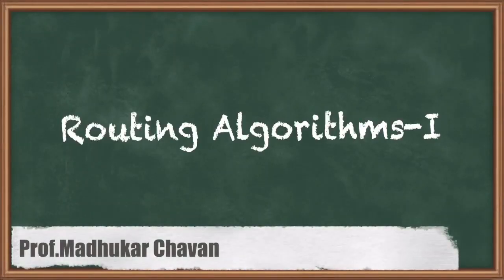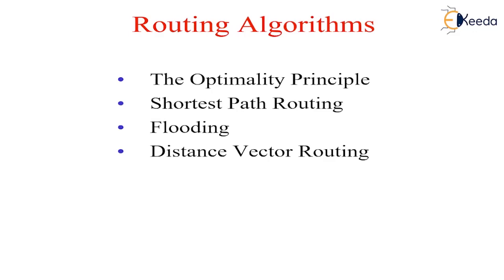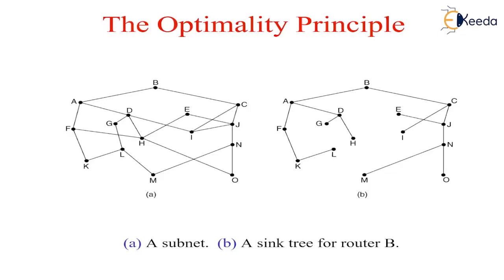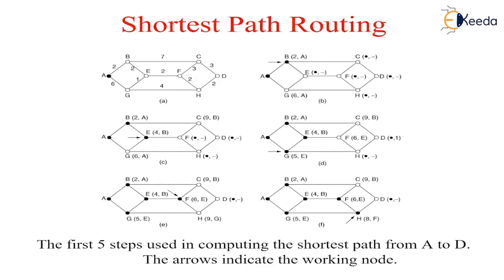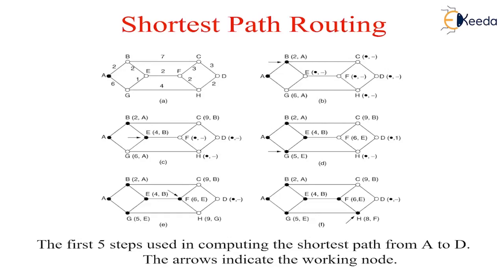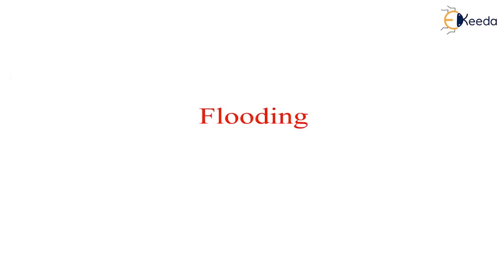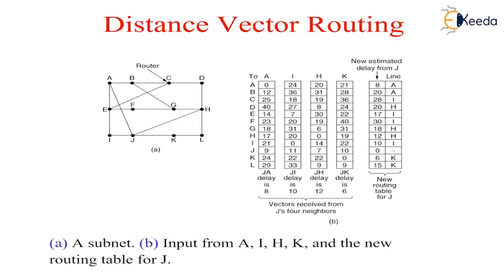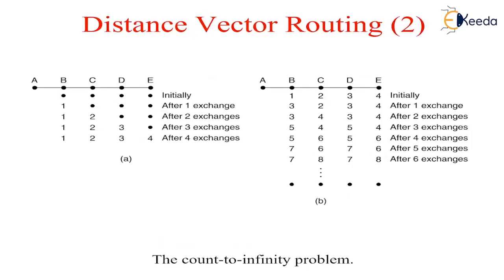Routing Algorithms 1 | Network Layer | Computer Communication Networks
Explore the fundamental concepts of Routing Algorithms in Computer Communication Networks with our comprehensive guide! In this first installment of the Network Layer series, delve into the intricate workings of Routing Algorithms. Unravel the core principles, understand their role in data transmission, and grasp the significance of efficient network navigation. Join us to demystify complex network mechanisms, empowering you to comprehend and implement these crucial algorithms effectively.

Access the Complete Playlist of Subject - Computer Communication Networks

Happy Learning.